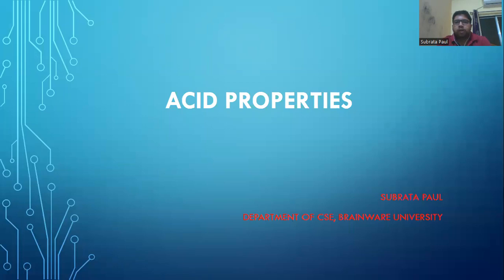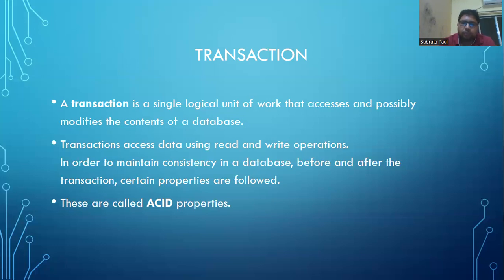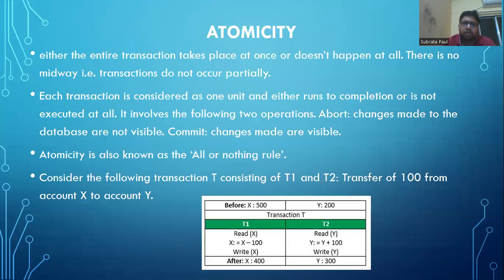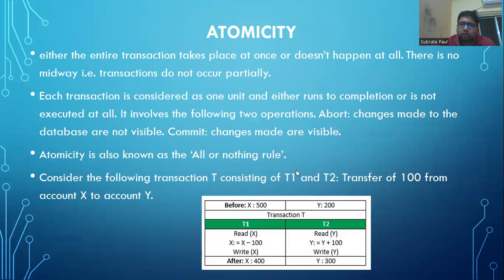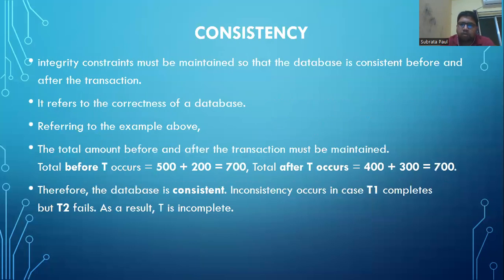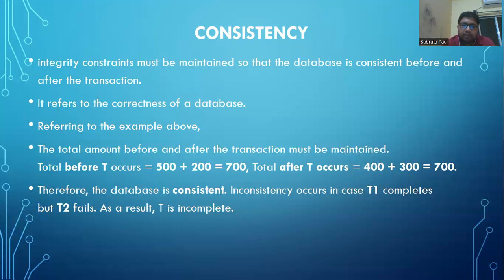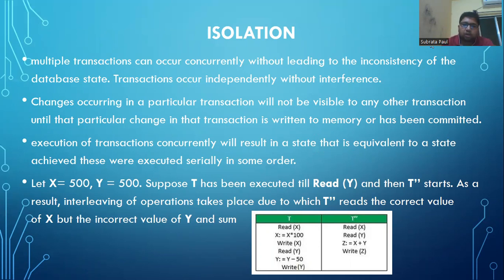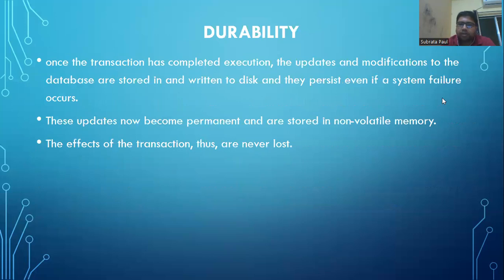ACID Properties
This video explains in detail about the different ACID Properties with Example